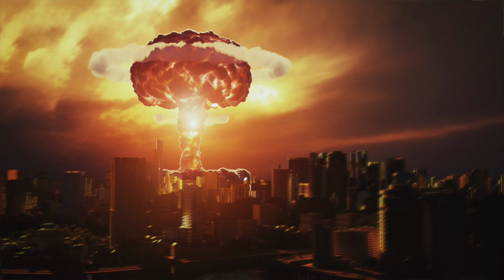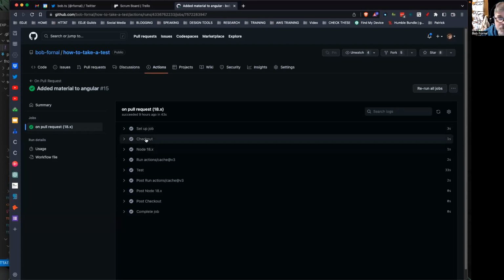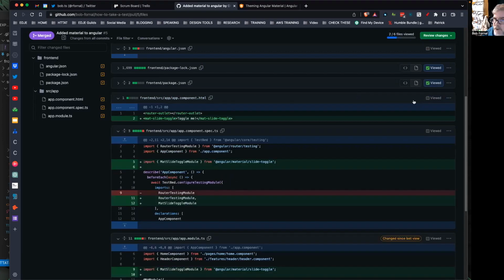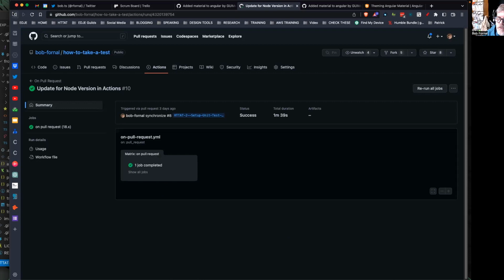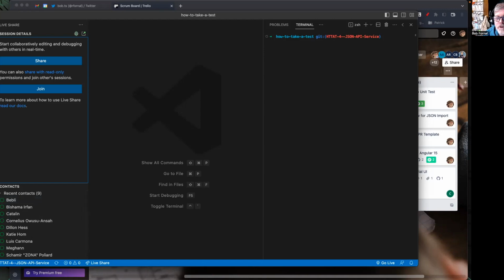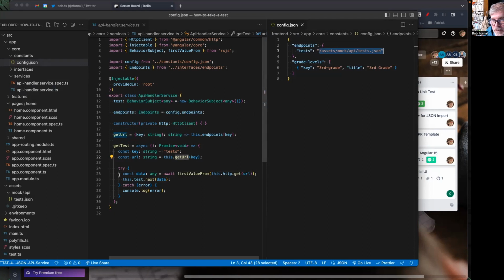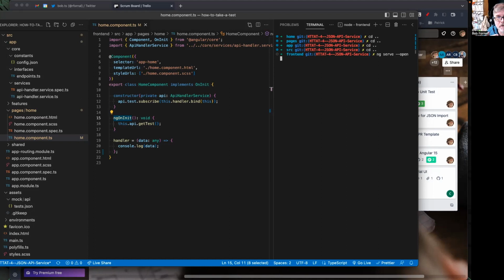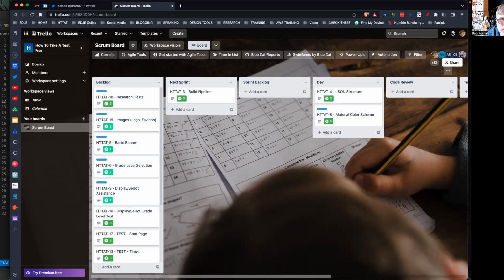Working Session #4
Working Session #4 ... today, the video recording died, so you get this one. Covering: GitHub Actions, PRs, Unit Tests, Material UI, JSON, Api Services, Observables!

00:00 - What went wrong?
01:07 - HTTAT-2 Pull Request Unit Test Protection
11:23 - HTTAT-8 Material Color Scheme
21:34 - HTTAT-4 JSON, API Service, and Observables
40:06 - Team work discussion
42:32 - The explosion!